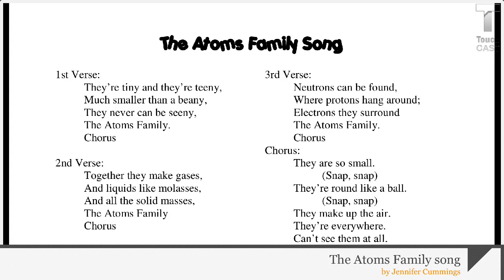The Atoms Family song